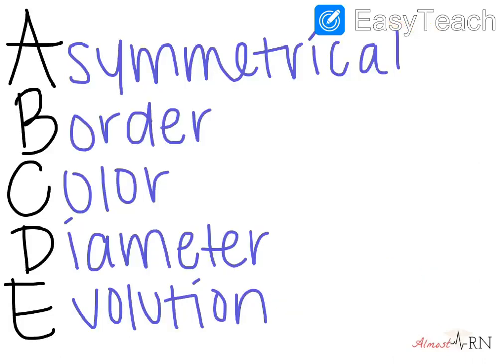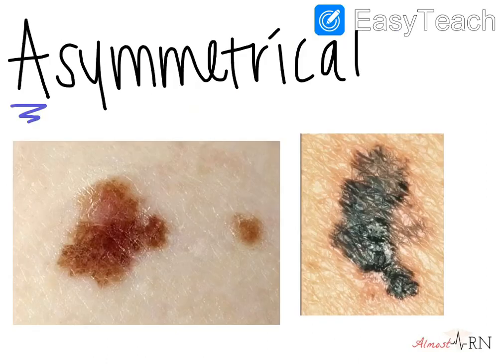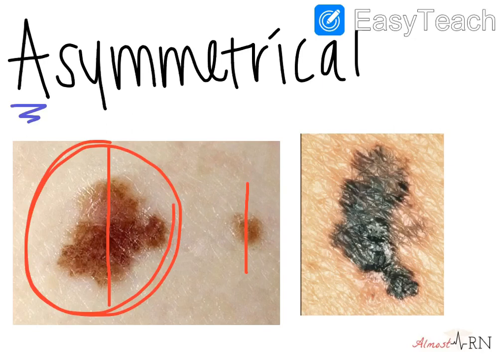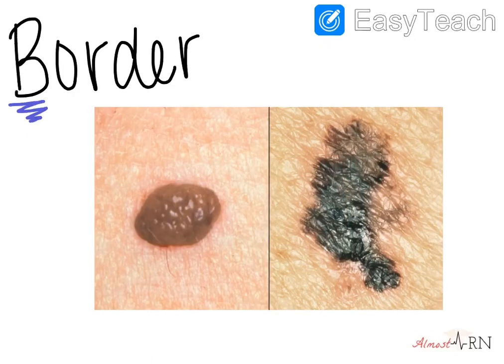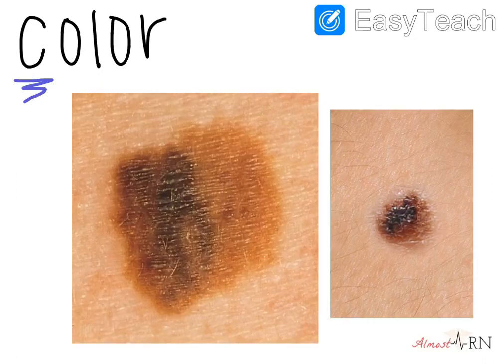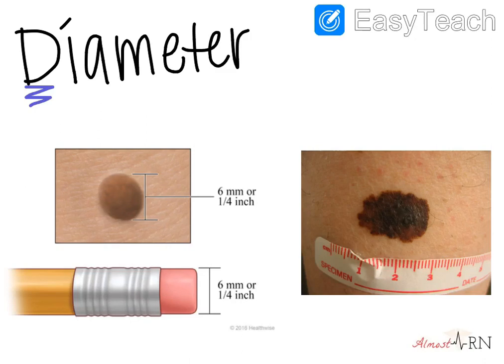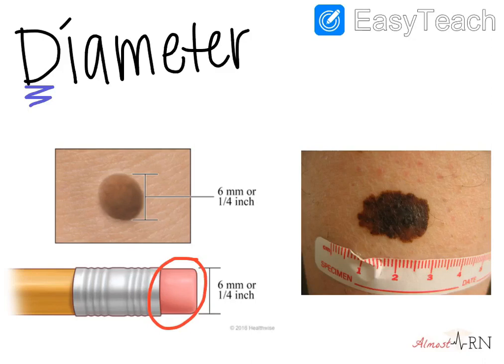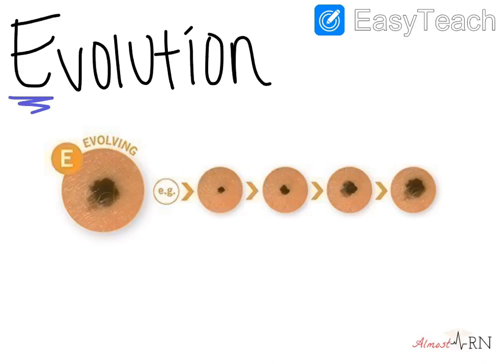Melanoma Assessment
Quick and easy review of how to assess for melanoma!